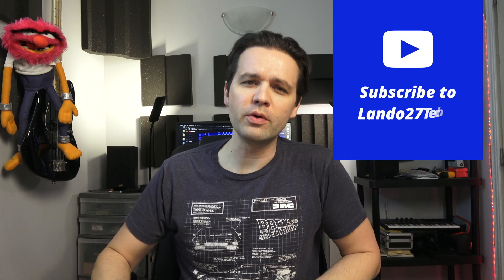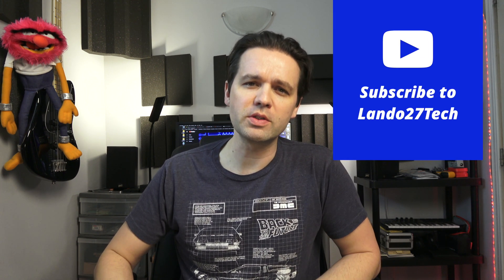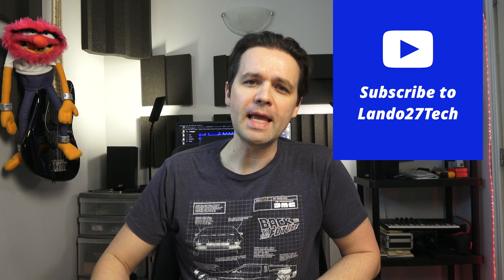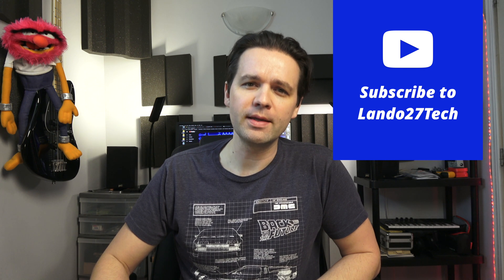Google Wifi Follow Up - How Has it Been? - In a Two Story Home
Google Wifi:
Google Nest:

I've now had enough time with it to properly make a follow up video to let you know what I think about it. In this video I'll run various performance tests and then give you my personal pros and cons.

Timestamps:
0:00 - Hello
0:13 - Intro and my experiences
2:14 - My Home Setup
2:37 - Performance Tests
5:30 - Summary with Pros and Cons

Gear Used in this video:
Camera: Sony AX53
Microphone: Shure VP83